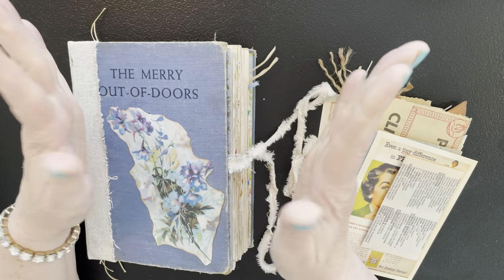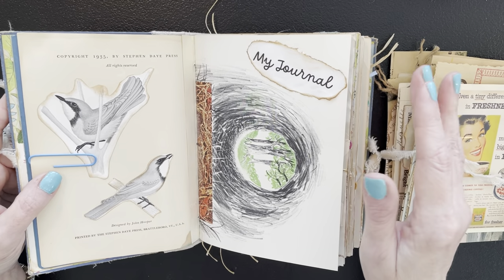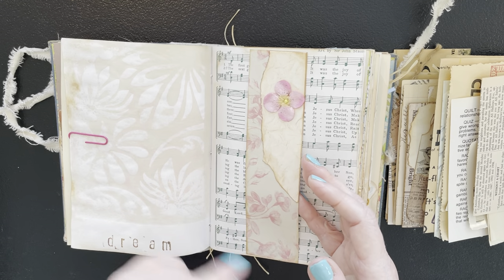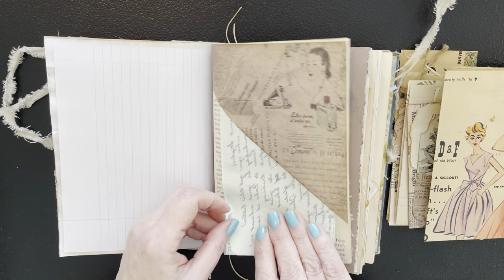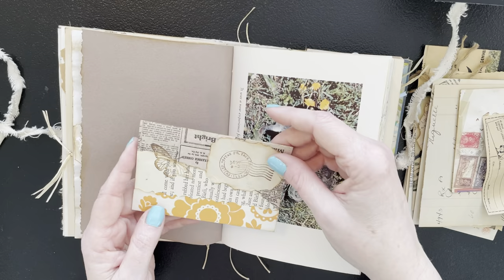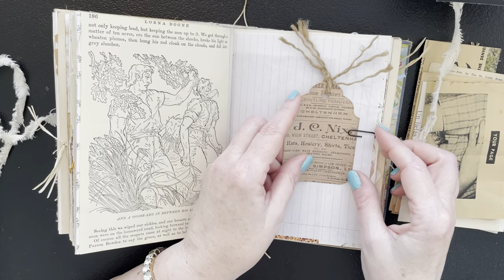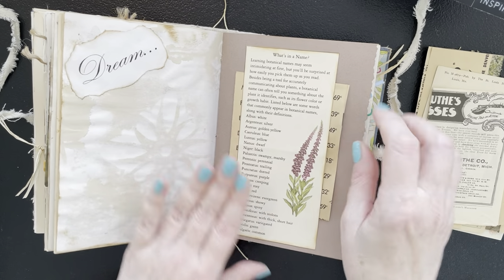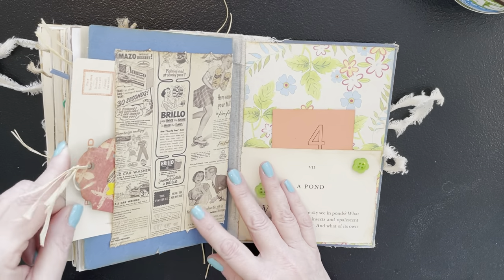Adding "Junk" to The Merry Little Junk Journal!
Hi everyone! The Merry Little Junk Journal is almost finished! All that's left is adding some "Junk", good junk! ;) Most of the ephemera we'll be adding is vintage postcards, letters, newspaper clippings, book pages, etc..
Check out the Merry Little Junk Journal Playlist to watch the other Merry Little Junk Journal videos.
Carla
P.S. I have an Etsy shop with Altered Books, Junk Journals, Paintings and more.